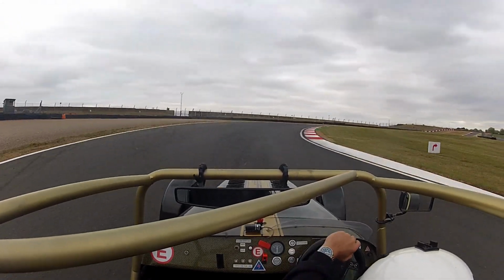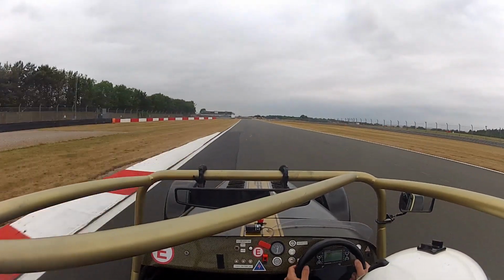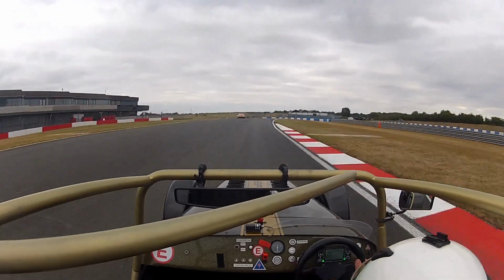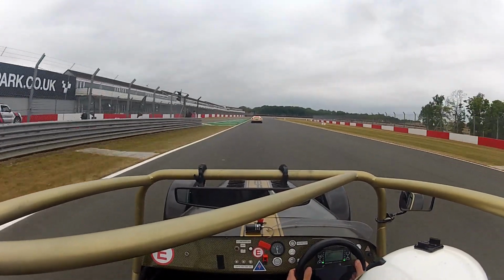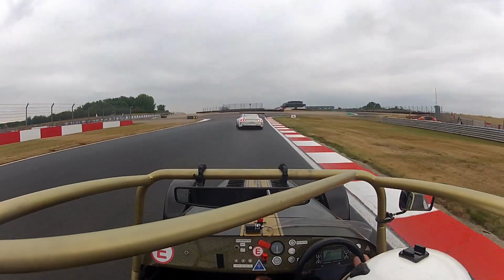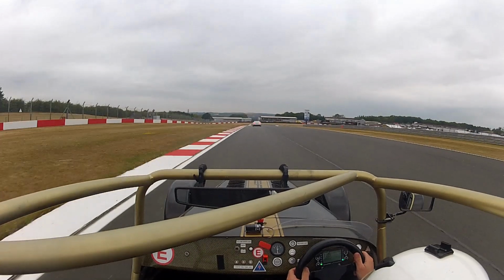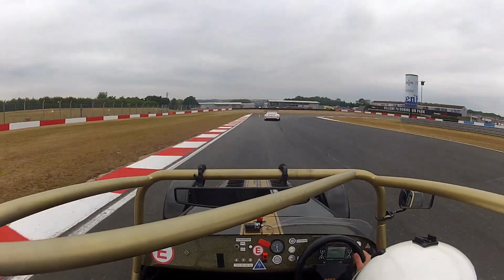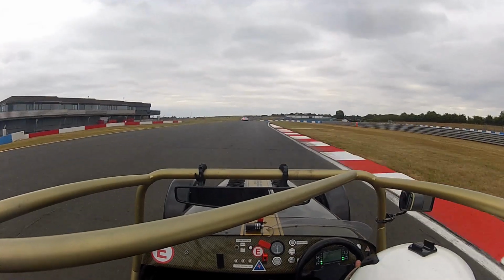Tutorials: Donington GP in Caterham 7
Jump on board our Caterham 7 race car for a lap with coaching of Donington Park GP circuit. Its an RMA Trackday with dry weather so help us finish off our tyres and get a good view of the ebb and flow of this iconic race circuit.

Donington requires good 'feel' from its driver as you get changeable camber, elevations and a few corners, such as the 'old hairpin' with changeable grip on the exit. Take your time, brake early and get a feel for the balance of your car, particularly through Craner Curves which takes some learning.

Enjoy and we welcome your feedback.